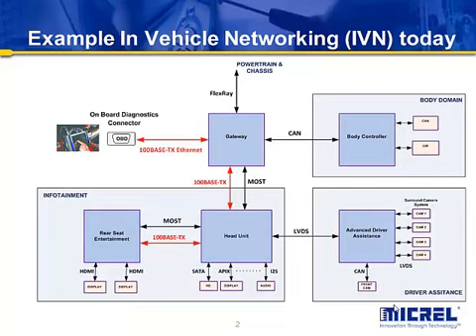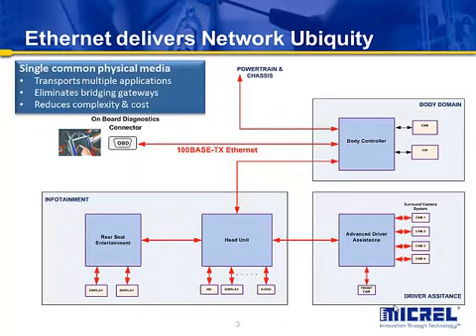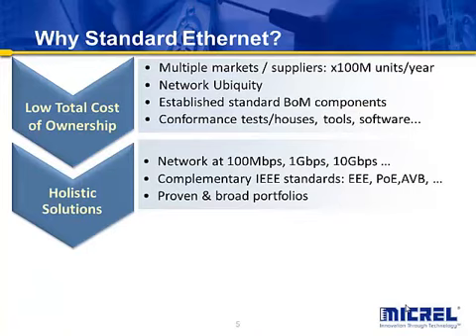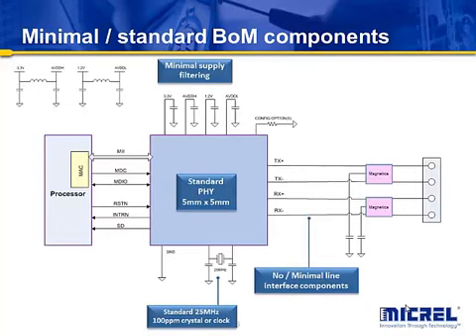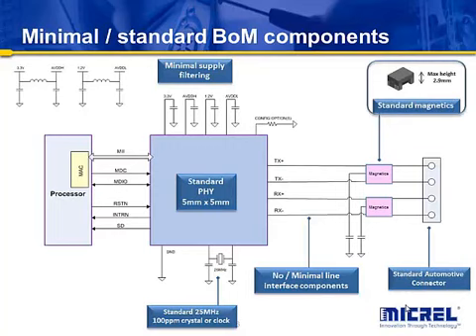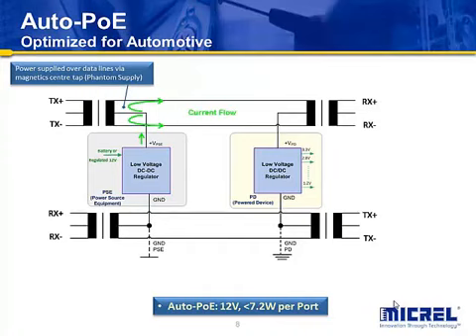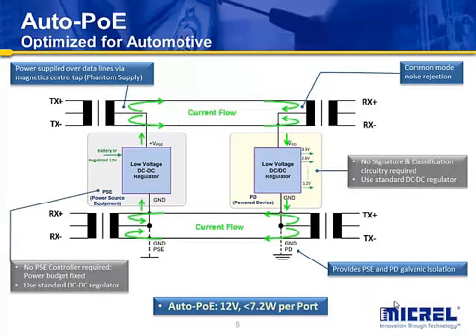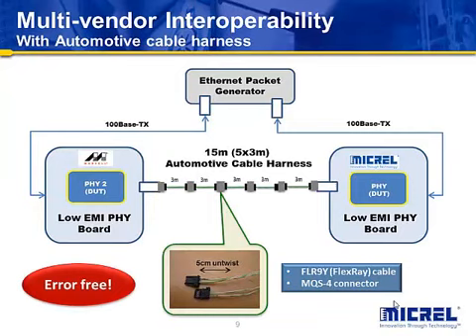Benefits of Standard Ethernet for Automotive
Welcome to Micrel TV my name is Mike Jones and I'm a Senior Product Marketing Manager responsible for Micrel's Automotive Ethernet Product Families. Today I'd like to talk to you about the benefits of using standard Ethernet for automotive applications to provide complete network ubiquity.